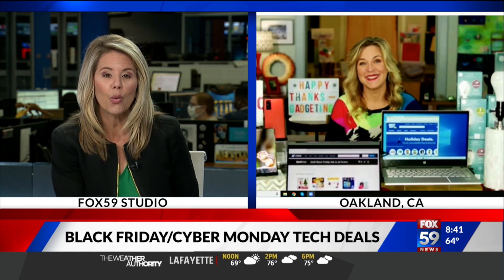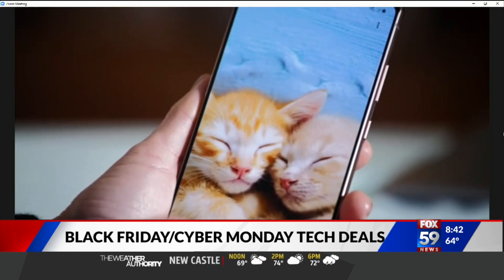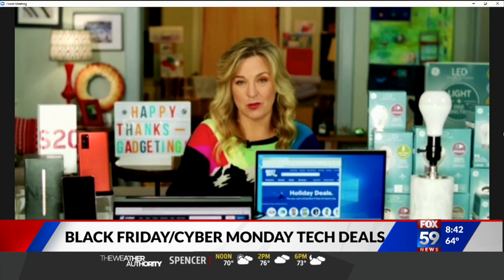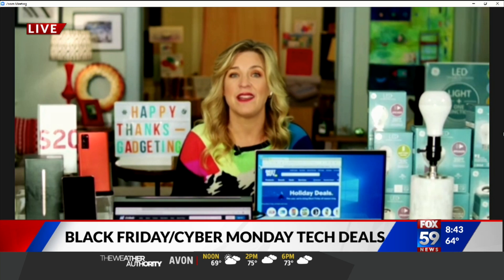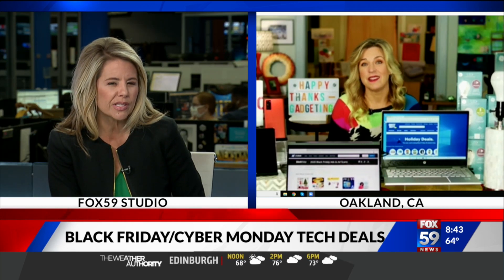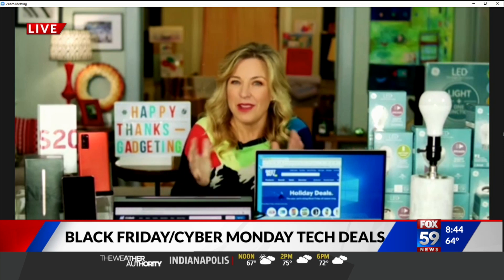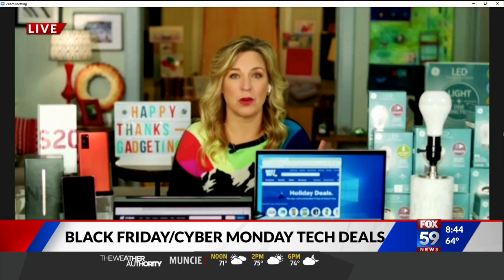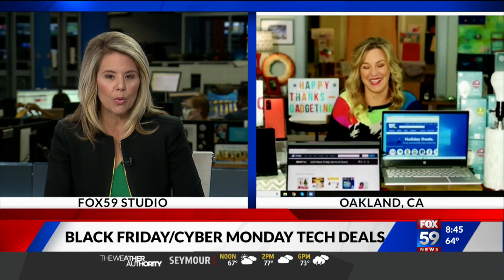Black Friday, Cyber Monday deals this holiday season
Black Friday and Cyber Monday are normally huge shopping days for the holidays. This year, things are a little different because of the pandemic. Many retailers are opting to run deals all month long. FOX59 spoke with an expert about how to spot the best deals this year.